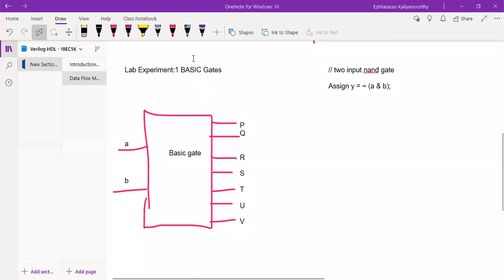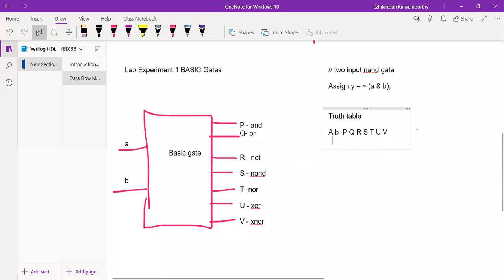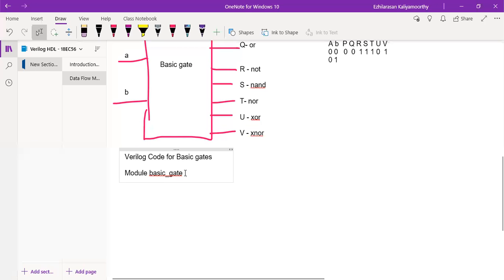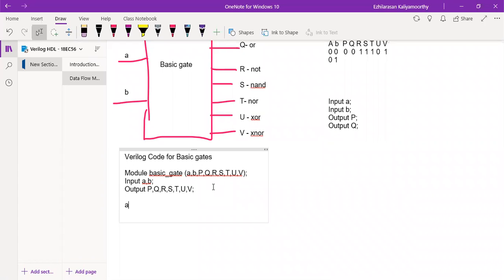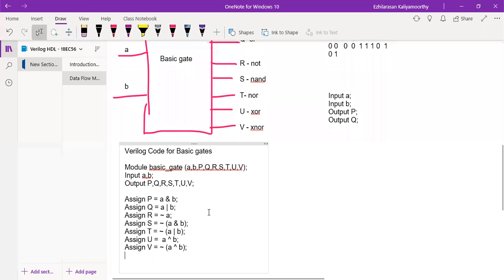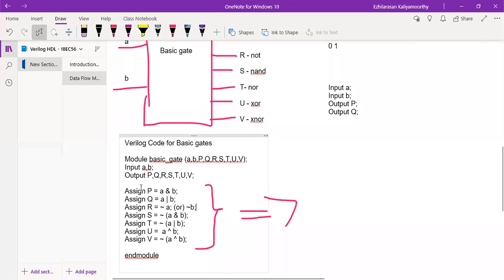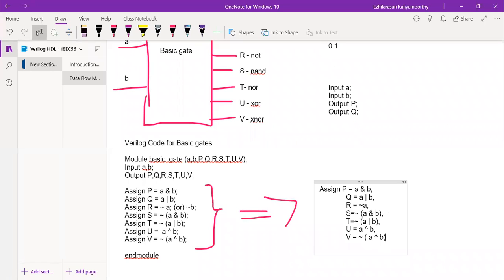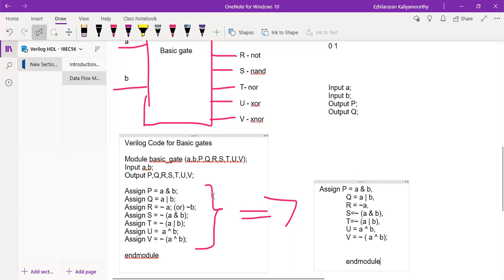Learn How to Write Verilog HDL Code-3